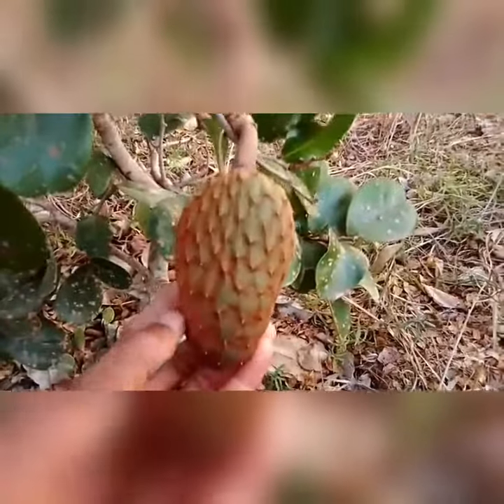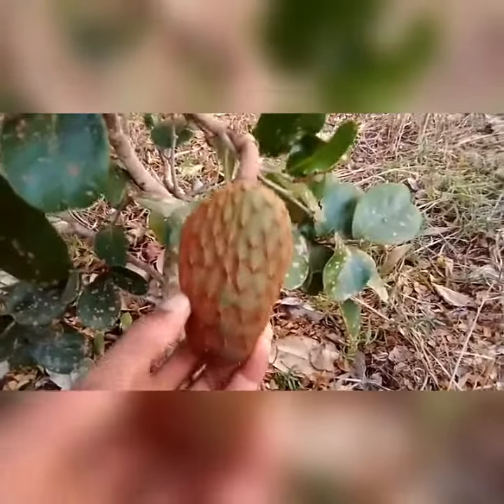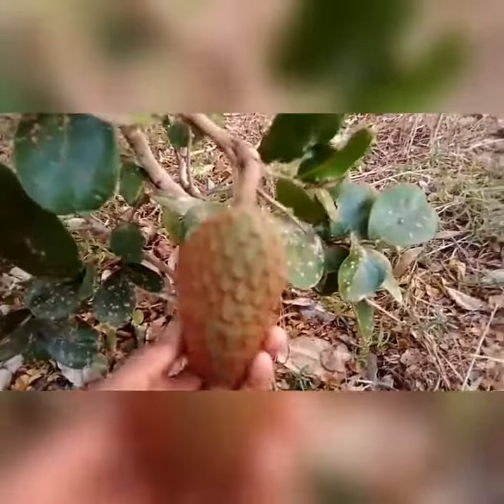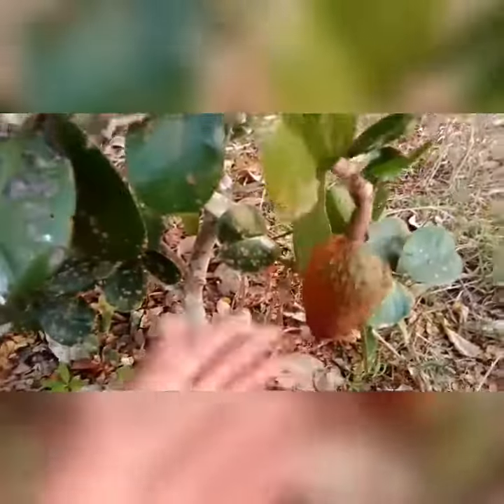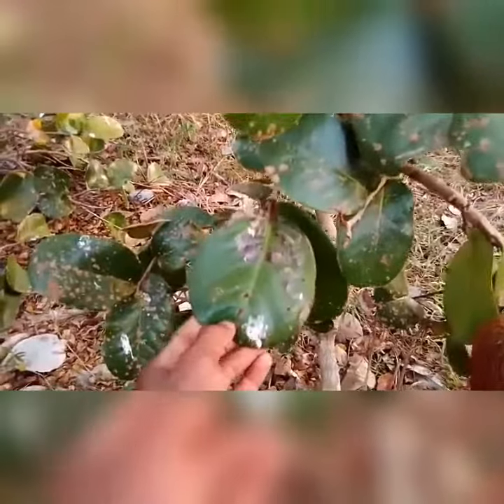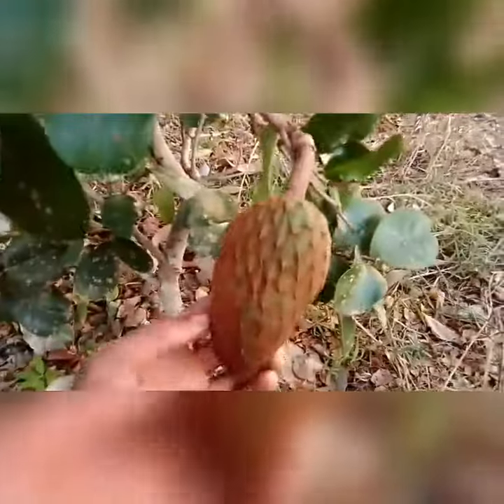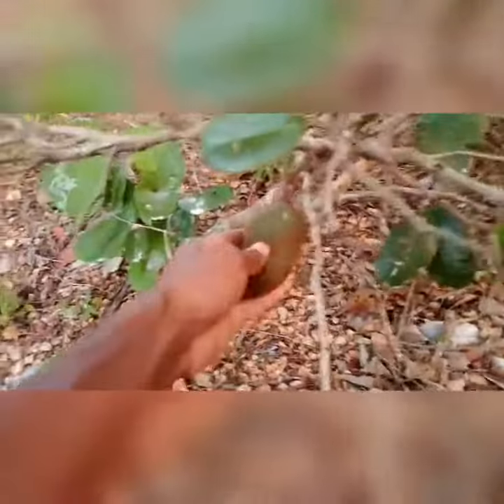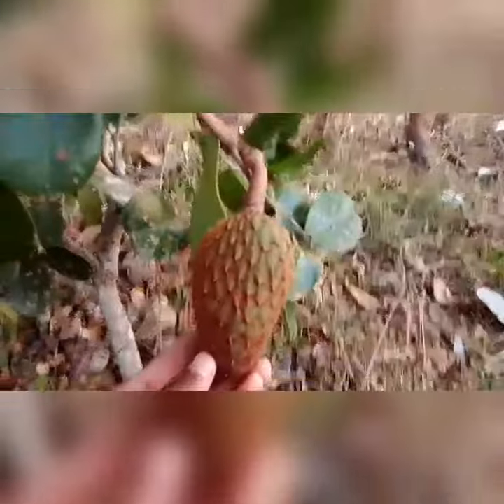(araticum-do-cerrado)essa plantas tem muito benefícios pra nossa saúde (@gil Santos e plantass)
Pessoal se escrever nosso canal da essa força pra gente ok
galera essa fruta chama-se araticum do cerrado e fruta q tem muito benefícios pra nossa saúde e muito saborosa e indentica a graviola ou atá

pessoal pesso pra vocês se escrever também no canal  (animais livres##) se escrever la também galera ok
q Deus abençoe grandemente a todos